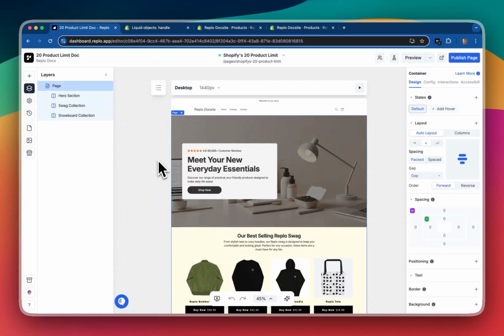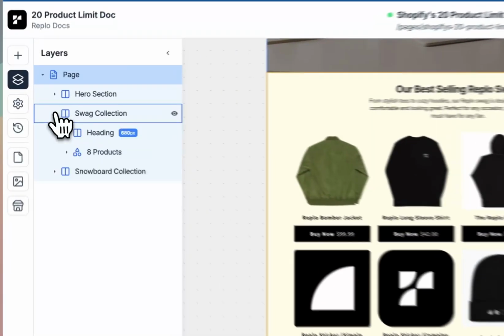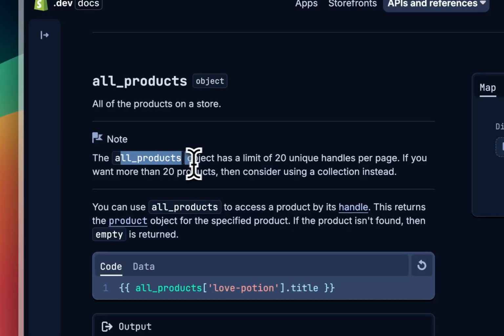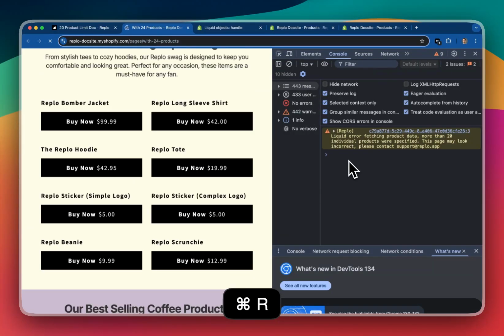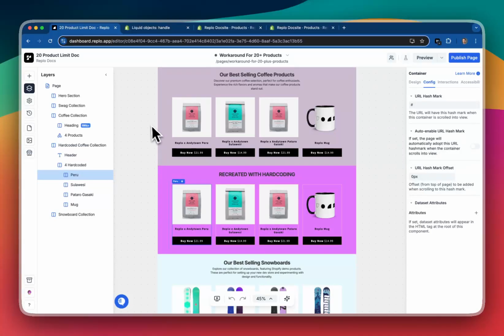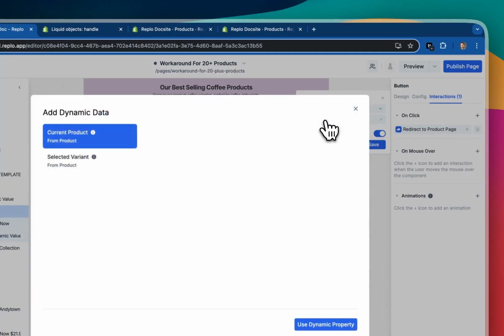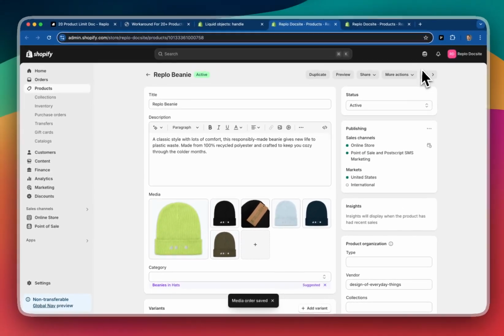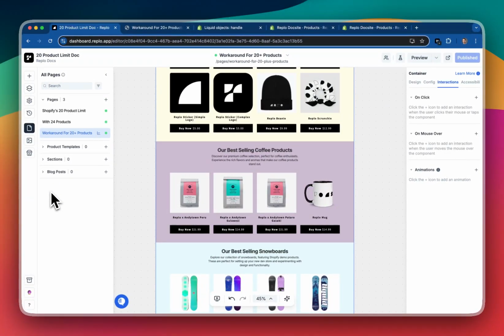Using Replo to Get Around Shopify's 20 Products Per Page Limit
In this video, we explore Shopify's 20-product limit per page and its impact on your Shopify store plus how Replo can provide some helpful workarounds.

Learn how to navigate this limitation and optimize your online store!